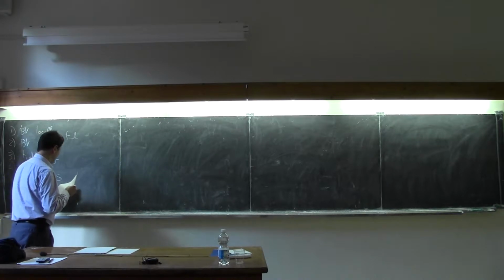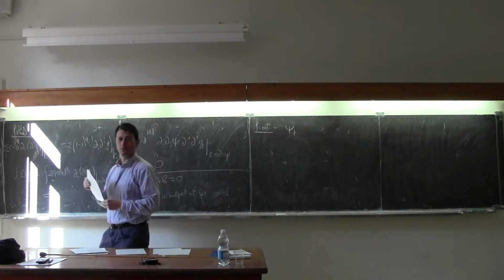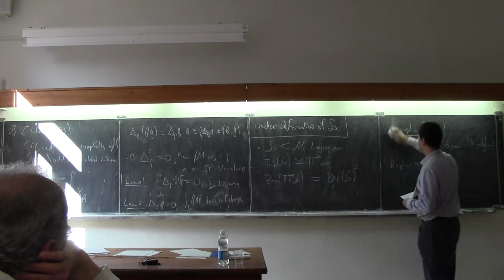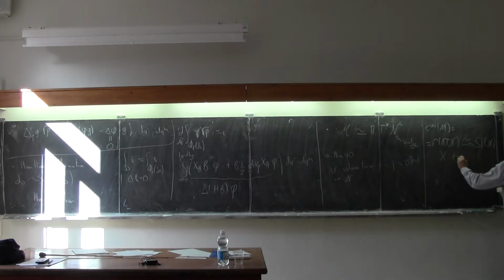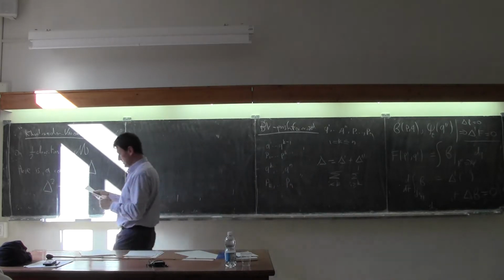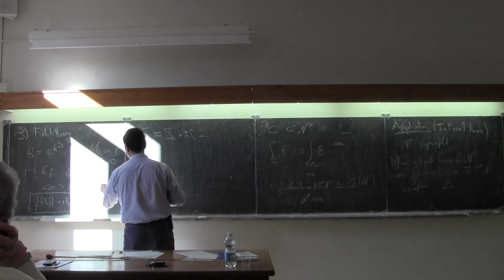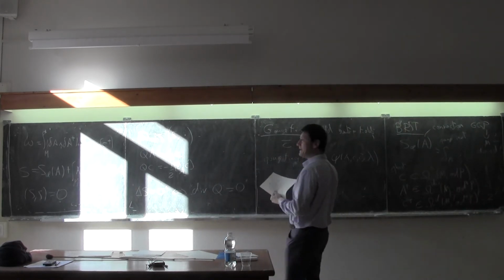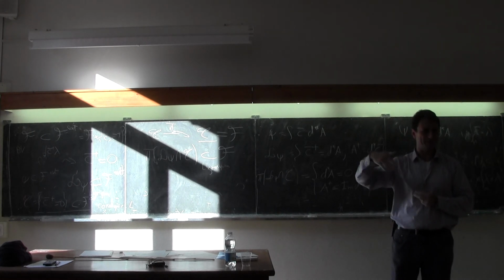Alberto Cattaneo, Lecture I